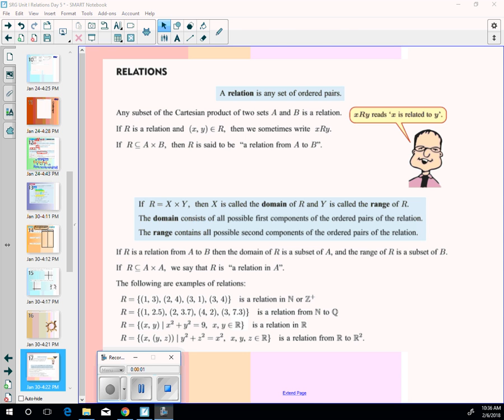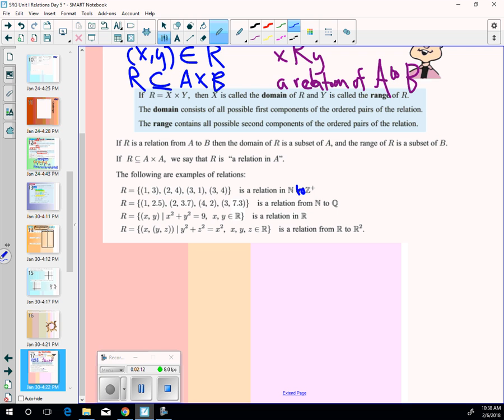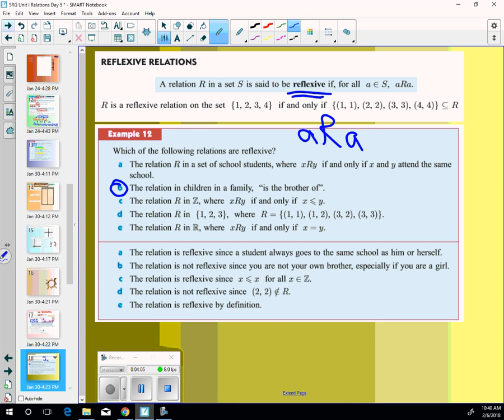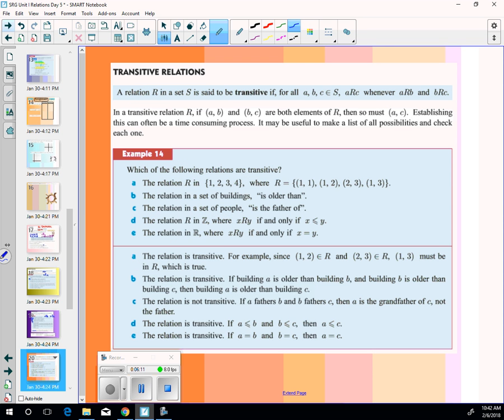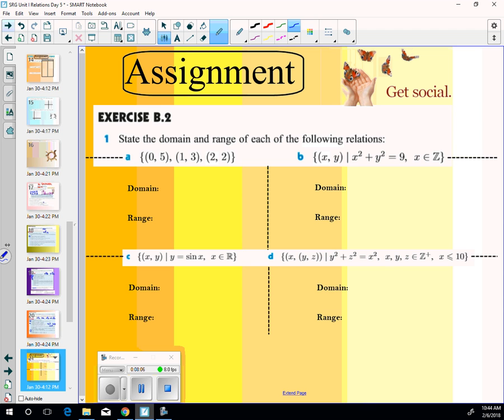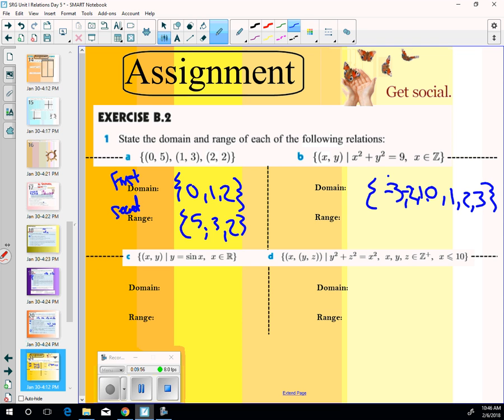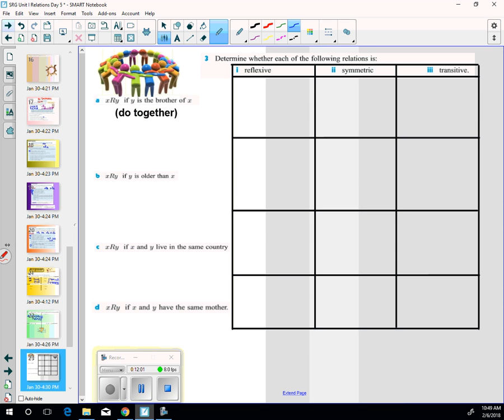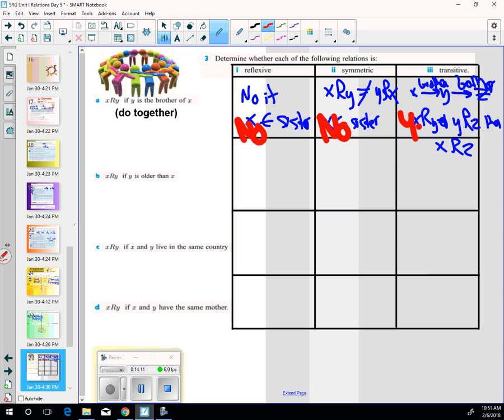FM Relations 2 6